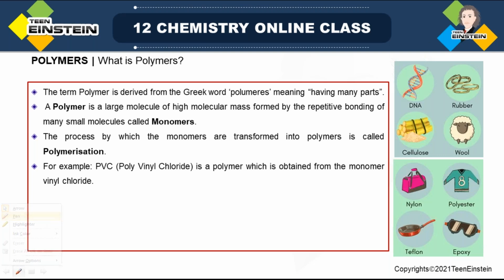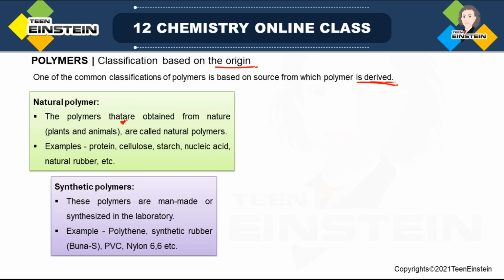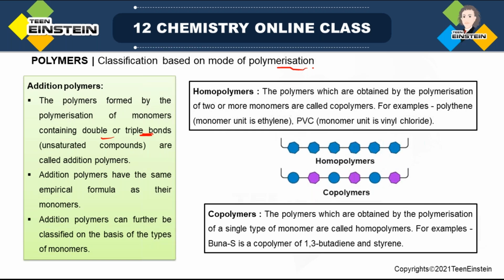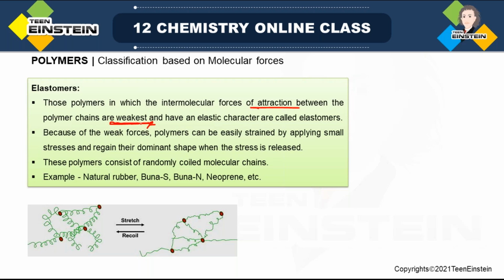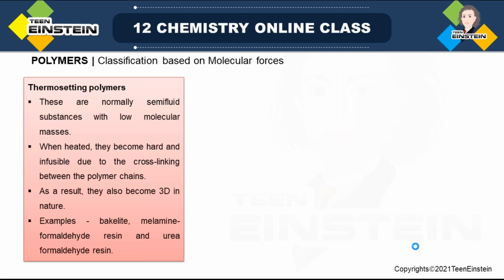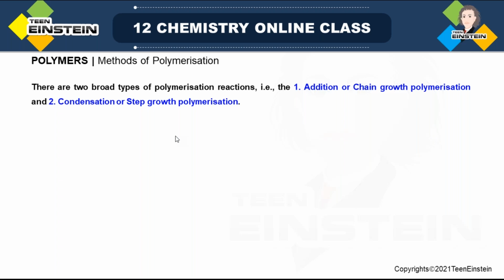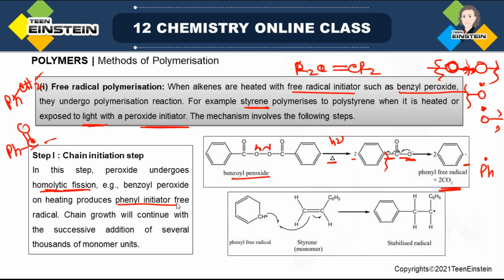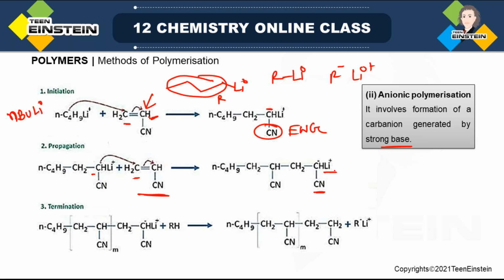TeenEinstein | polymers | origin | structure | Molecular forces| Class12 | CBSE | NCERT| Chemistry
What is Polymers?,
classification of Polymers,
classification based on the origin
classification based on the structure
classification based on mode of polymerisation
classification based on Molecular forces
methods of Polymerisation
neet chemistry
neet chemistry
ncert chemistry
ncert chemistry
cbse chemistry
cbse chemistry
class12 chemistry
class12 chemistry
stem tutoring
ap-chemistry